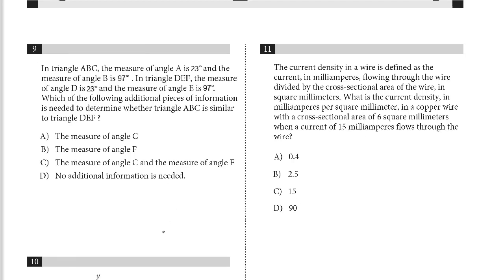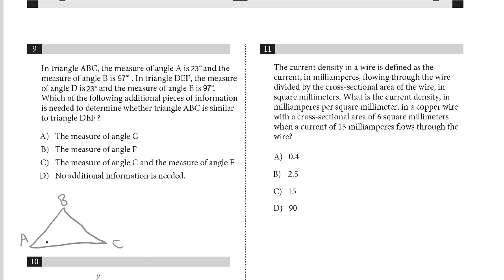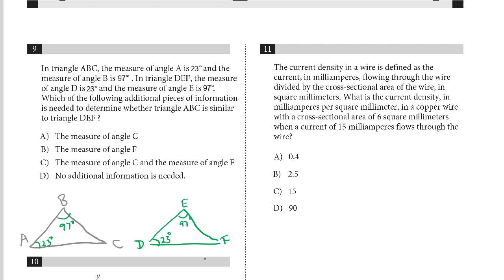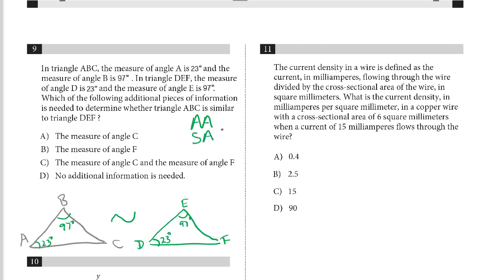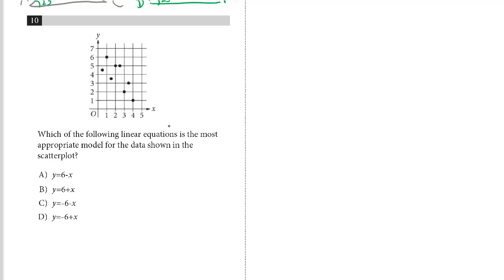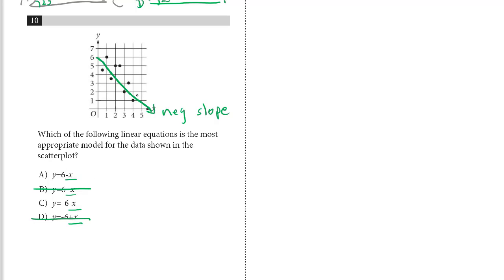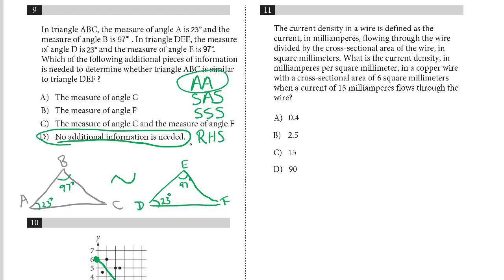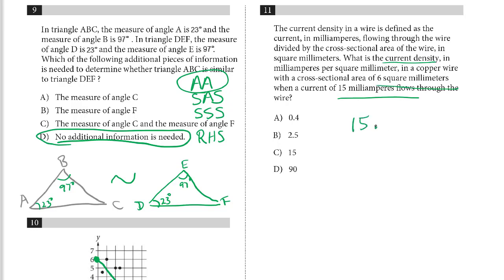May US 2022 Math Calc 9_11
Table of Contents:

00:00 - 9
01:24 - 10
02:17 - 11